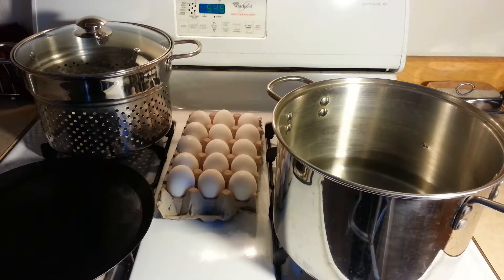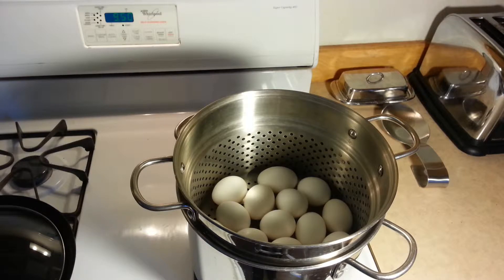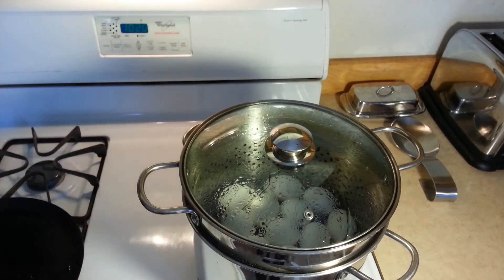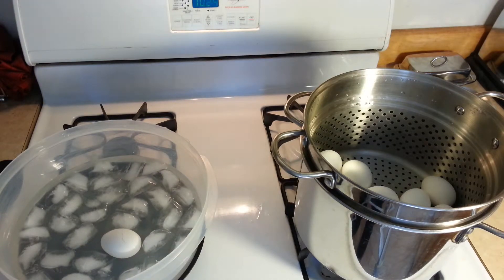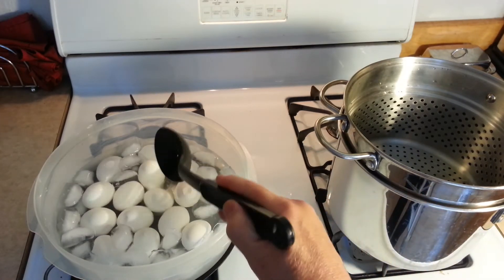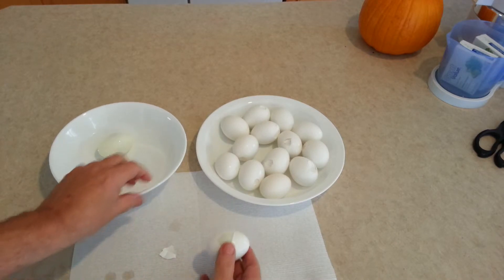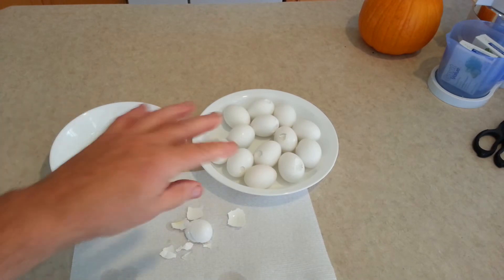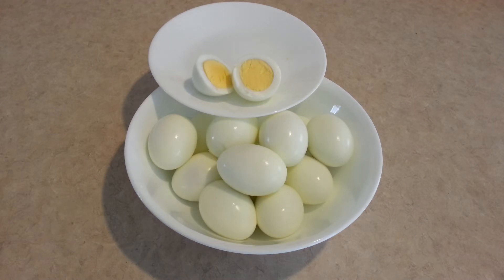Perfect Hard Boiled Eggs Easy To Peal